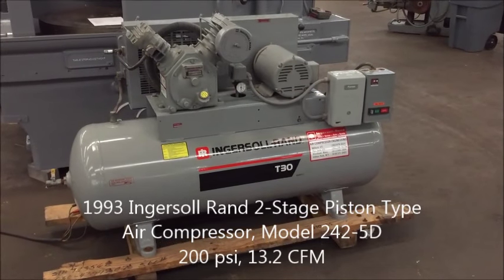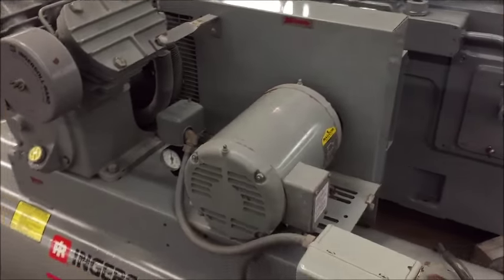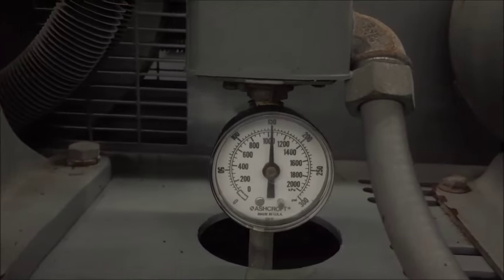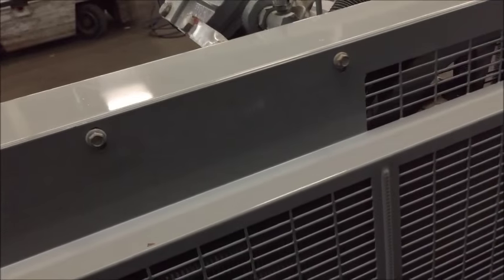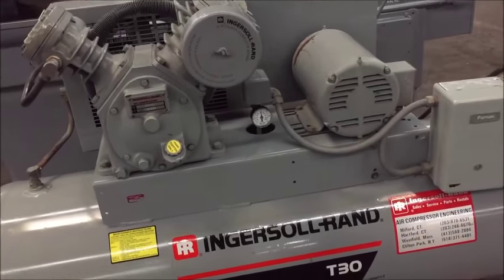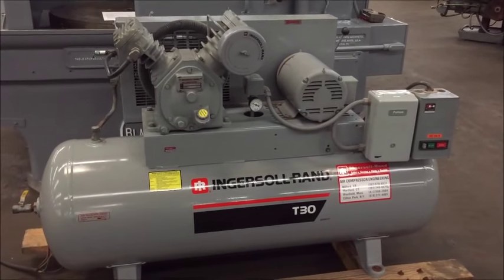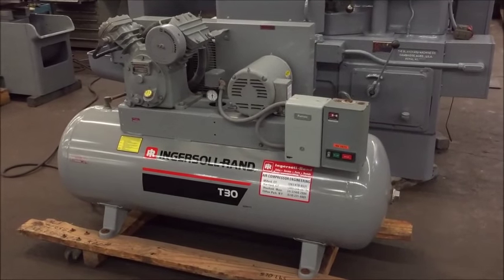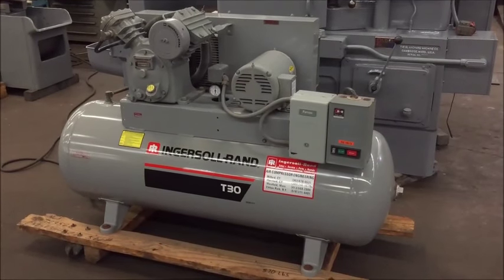1993 Ingersoll-Rand Air Compressor, 5 HP, 30T, Model 242-5D (SOLD)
Ingersoll Rand Air Cooled, 200 PSI, Air Compressor/    Ref.#15-79
Model No. 242-5D
Serial No. 30T-723562     New 1993

2-Stage Piston Type Compressor.

Max. Compressor Capacity, Intermittently:   250 PSI
Max. Compressor Capacity, Continuous:   200 PSI
CFM Rating:   13.2
Tank Capacity:   120 Gallons
Overall Dimensions with Runners:   73" x 27" x 48" High
Weight with Runners, Approx.:   570 Lbs.
Air Cooled

Equipped With:
Mounted on Wood Runners with Wheels for Mobility.
Operator's & Parts Manuals

5-HP Motor Drive    230/460/3/60